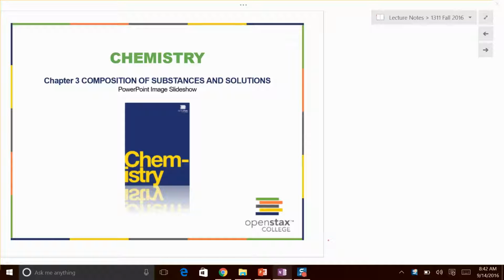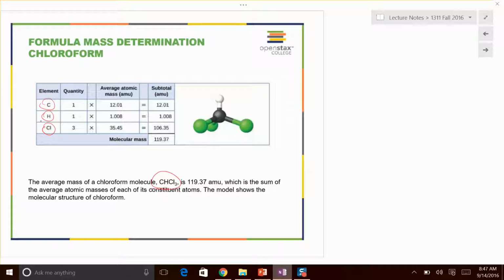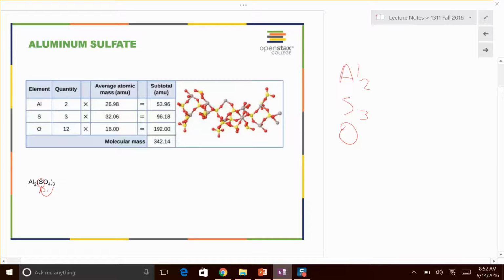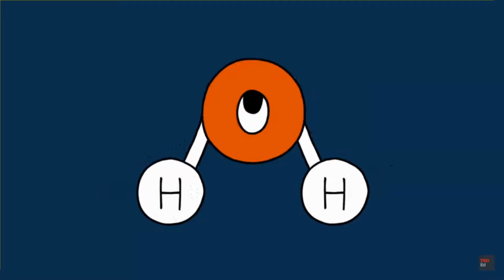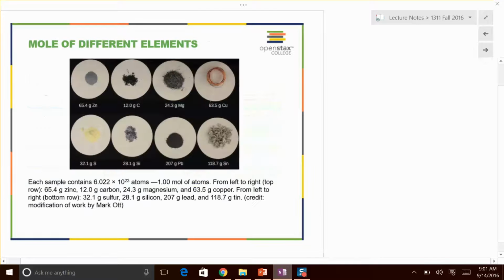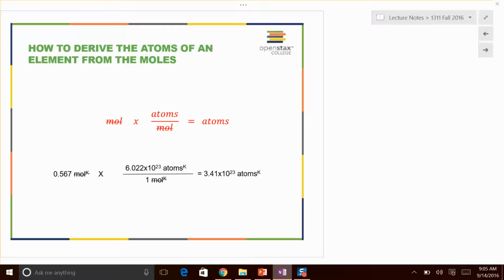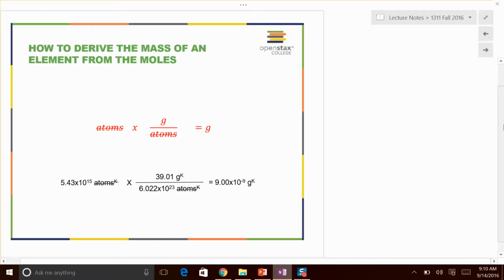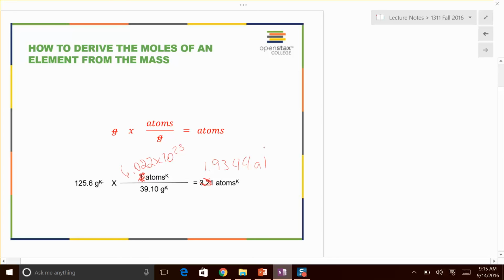1311 Chapter 3 start